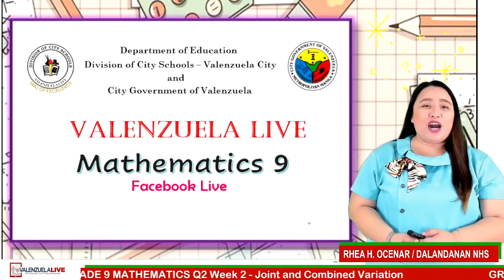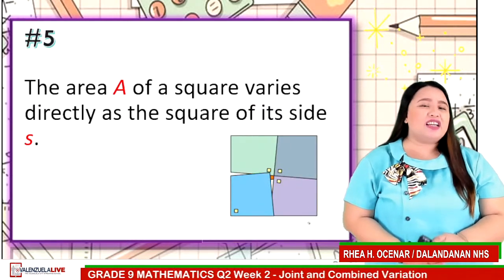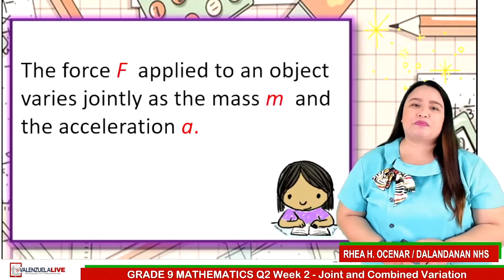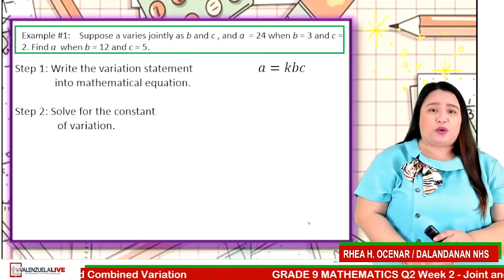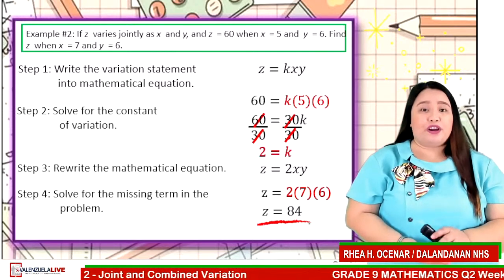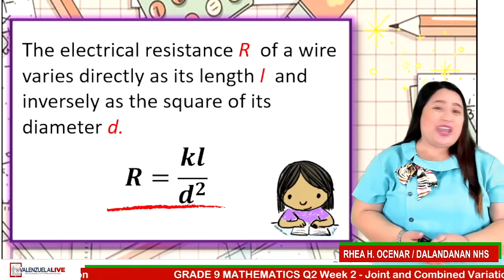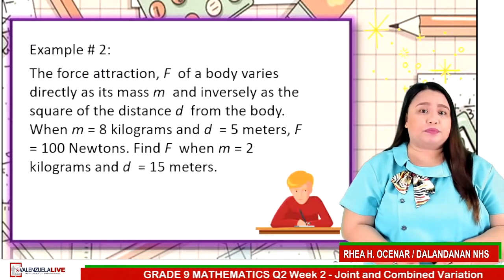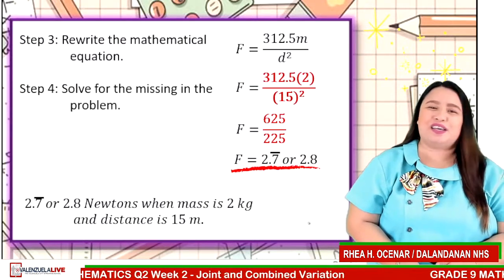Deped Valenzuela Live Stream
MATHEMATICS 9 : Q2 : WEEK 2 - JOINT AND COMBINED VARIATION

RHEA H. OCENAR / DALANDANAN NHS